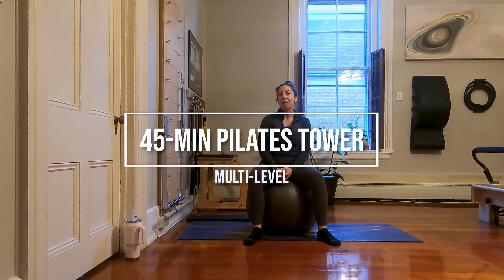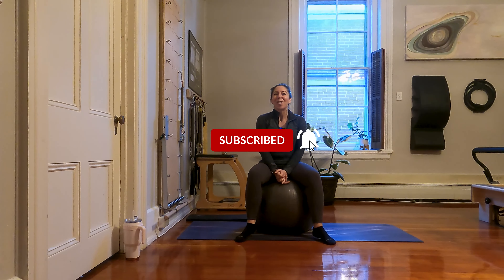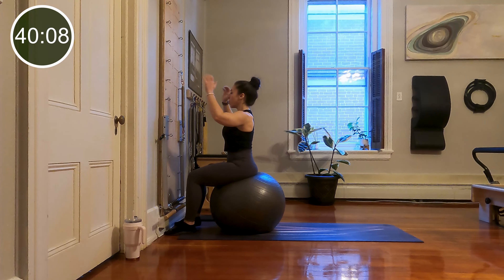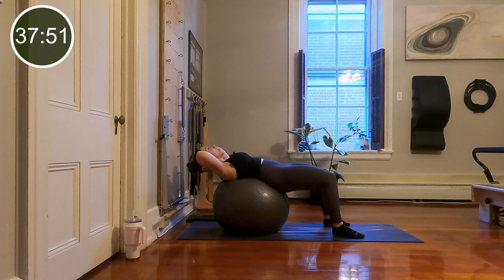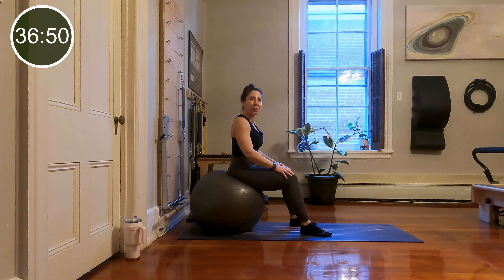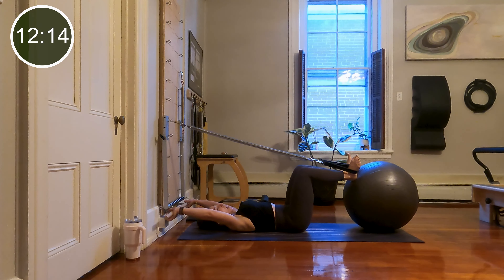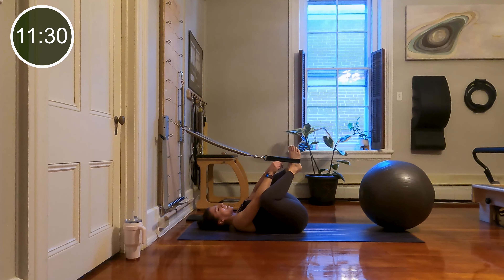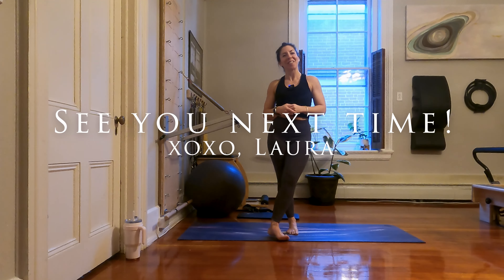FULL BODY PILATES SPRINGBOARD | 45 Min | Multi-Level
Hello Friends!  Today please join me in a full body multi-level Pilates springboard flow! This workout will touch all areas of the body and include moving the spine in different directions for a balanced and strong body.  You may complete this workout using a Cadillac, Tower or Springboard.

During this session, as always, feel free to adjust your springs as necessary for the equipment you are working on and how you are feeling today. I will give some modifications for exercises, but as always please listen to your body and modify as necessary. Let's go!

Equipment Used: Pilates springboard + physio ball

Video Contents:

00:00 Intro
00:48 Warm-up
45:30 Final Thoughts

Evolution Pilates Studio, LLC